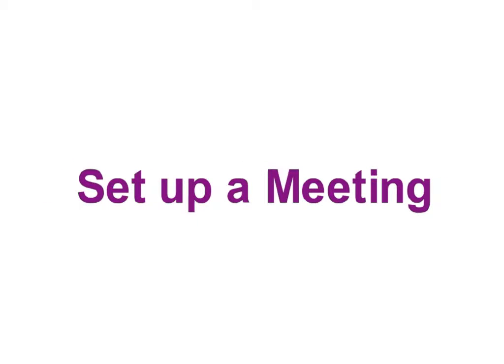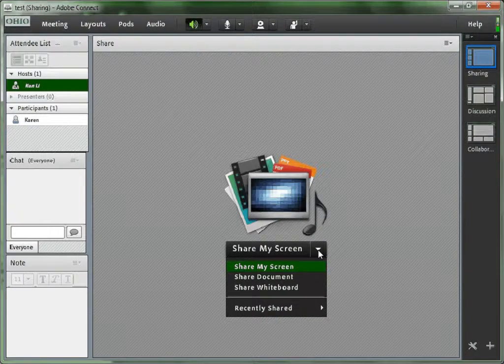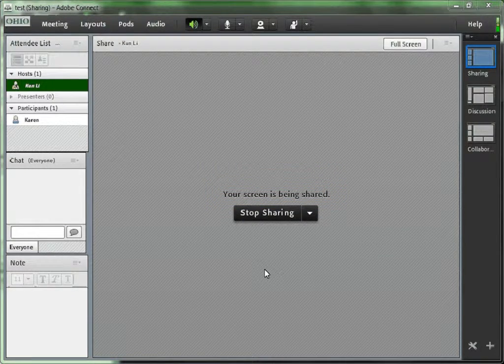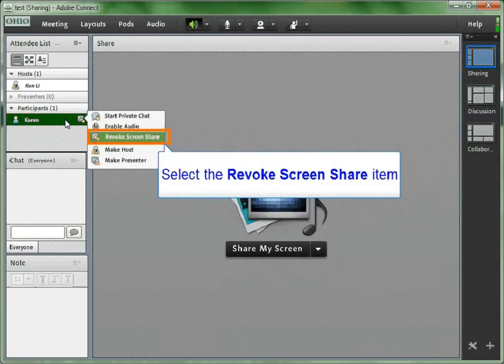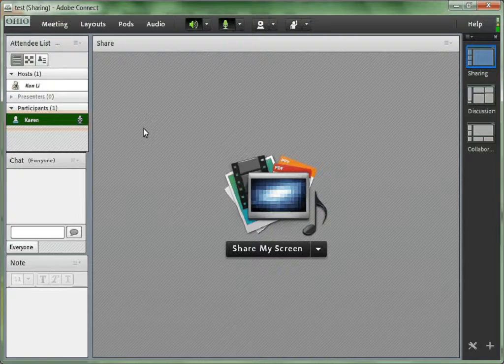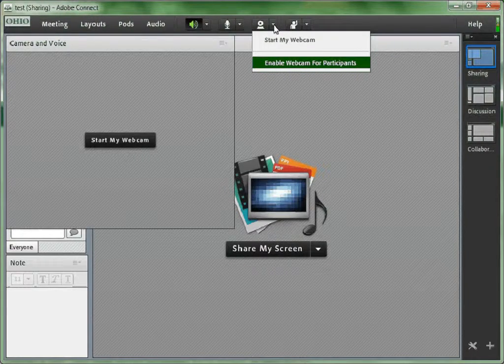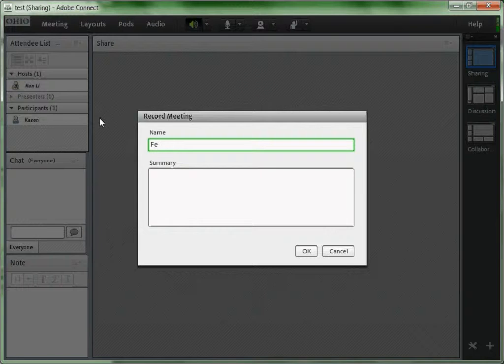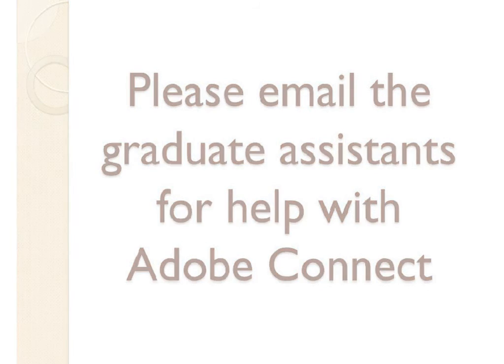Adobe Connect 3 - Meeting Settings.wmv